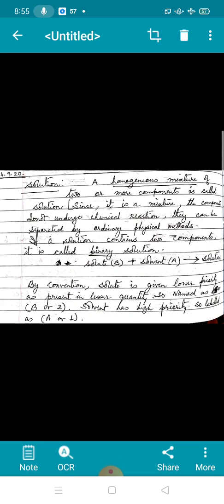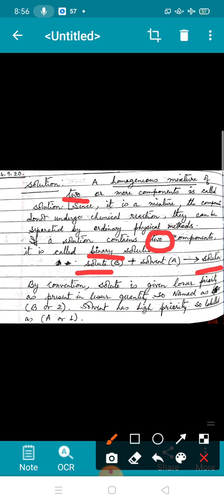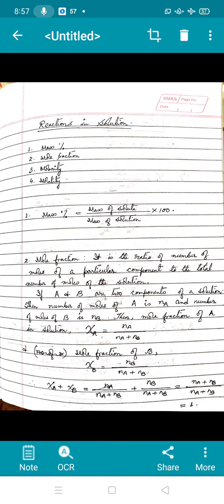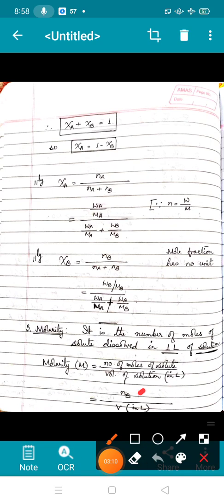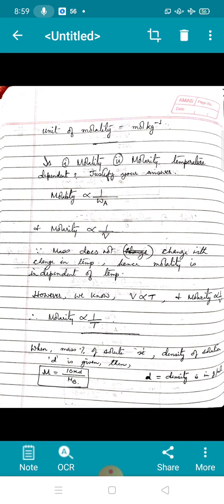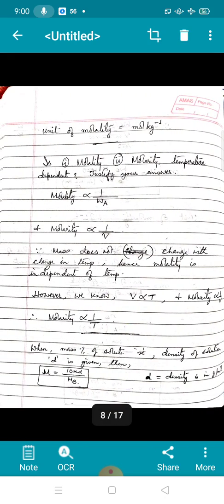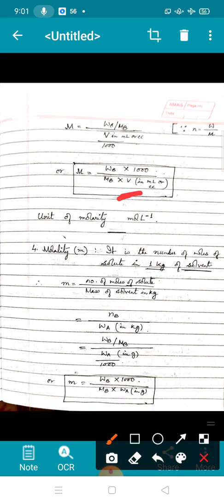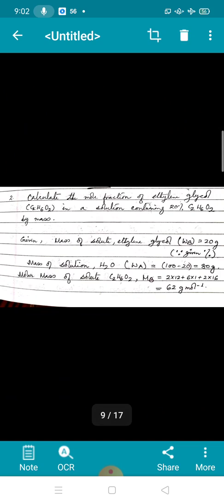class 12 solution (1)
concentration terms